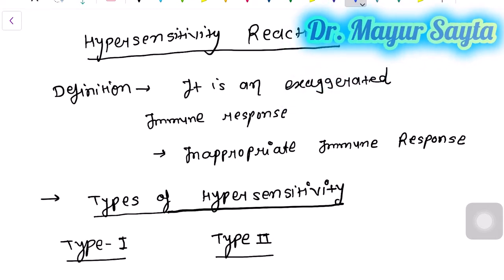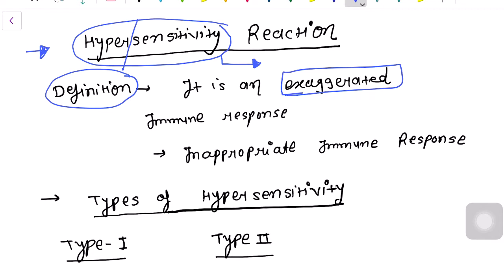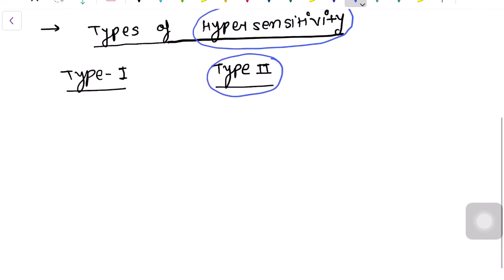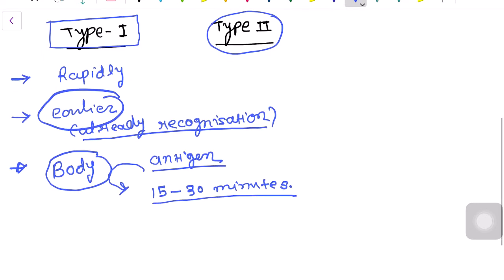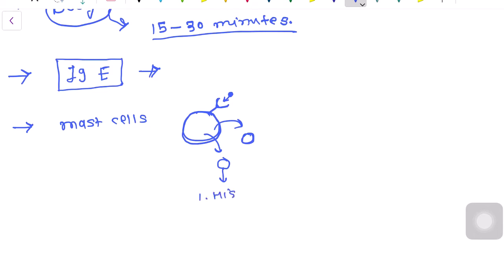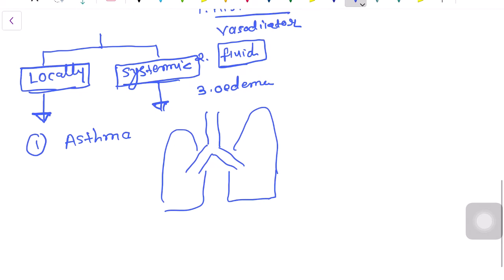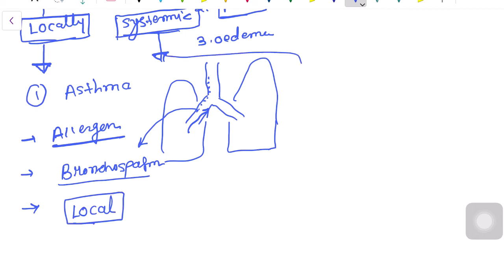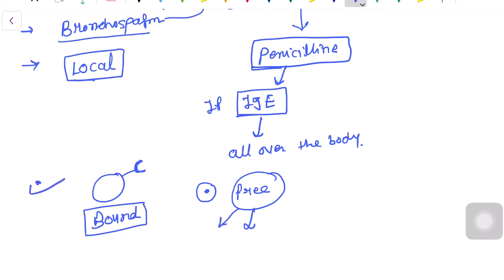Hypersensitivity Reaction Type 1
0:00 Introduction
2:10 Type 1 Reaction pathology
6:30 End